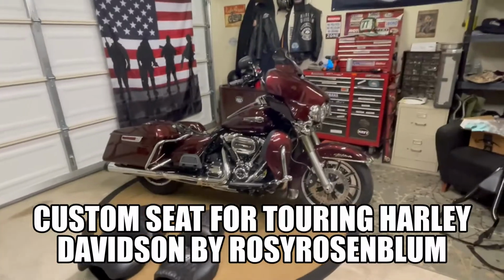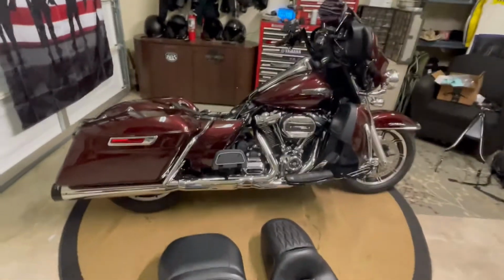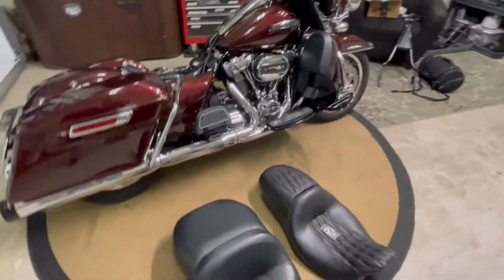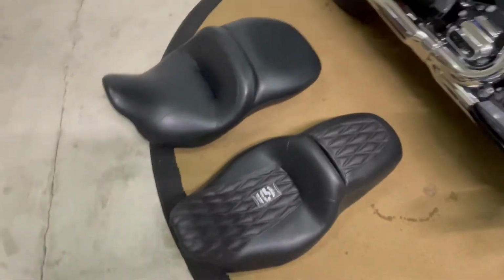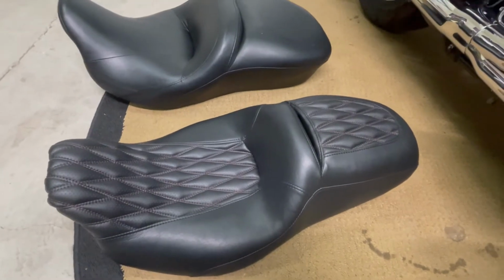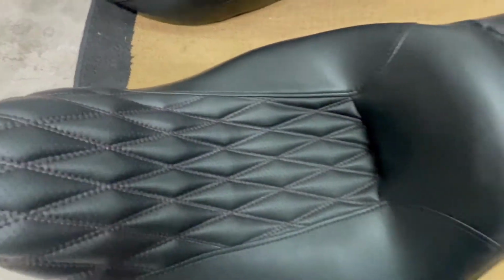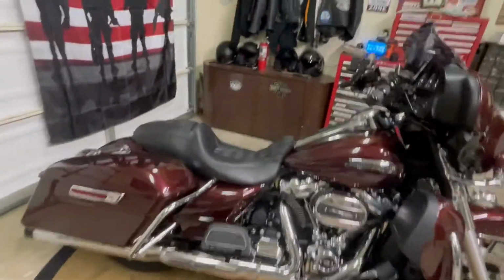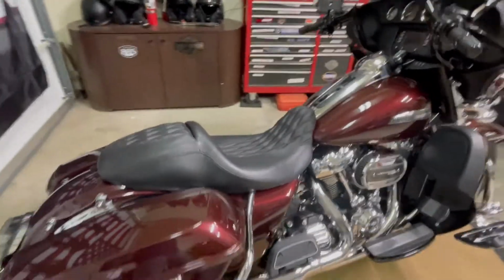Harley Davidson touring custom seat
Tired of off the rack? Custom seat for the same price as a Saddlemen!